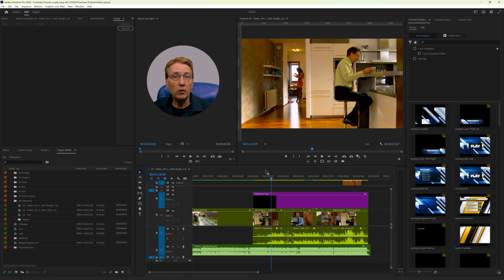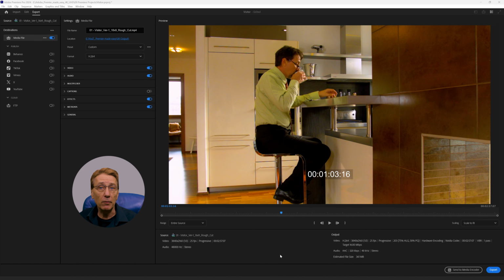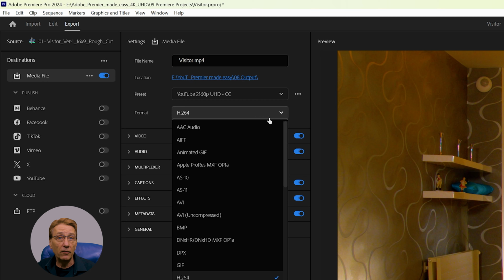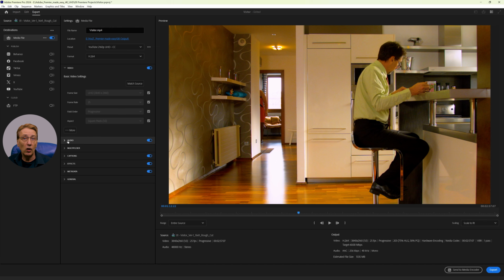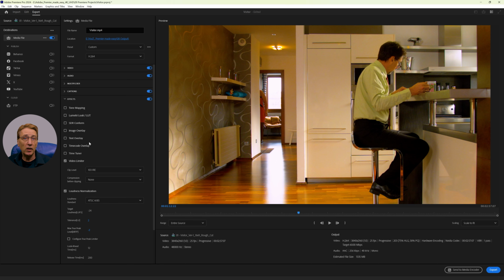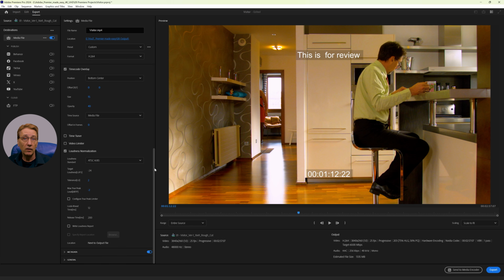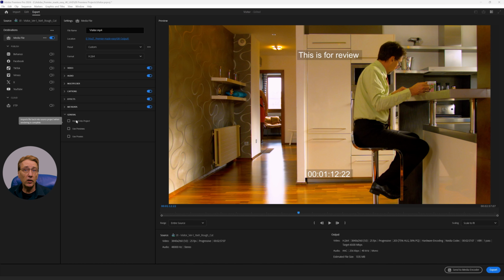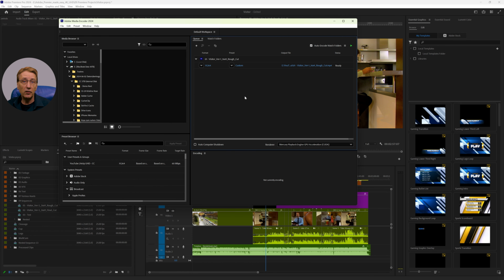Premiere made easy - Chapter 9 - Exporting the finished project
You can download the files you need to follow along with this course for free in both 4K and Full HD versions here: